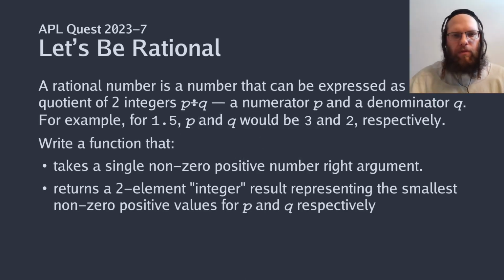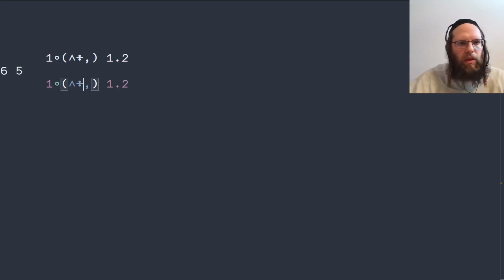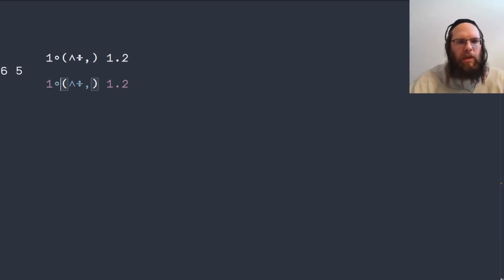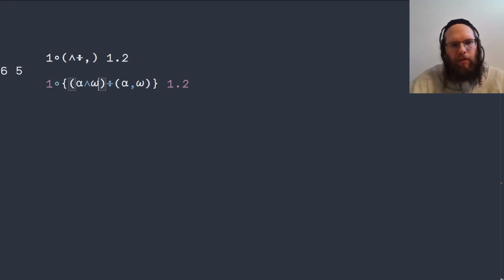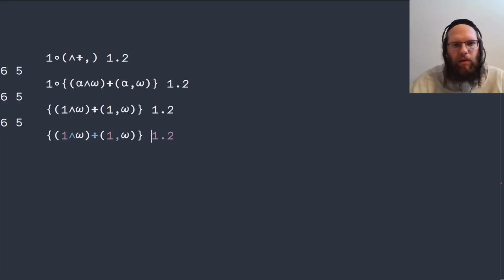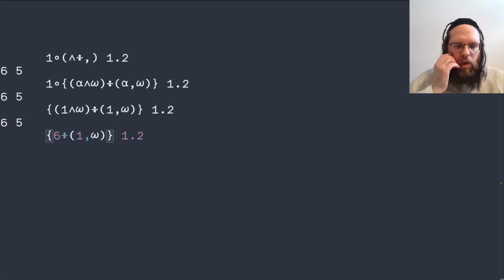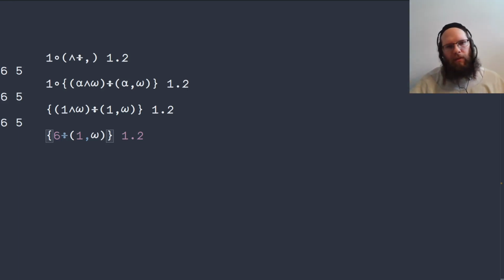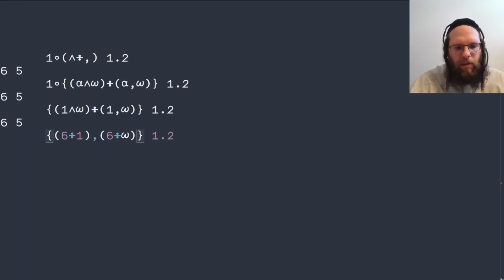Let’s Be Rational (APL Quest 2023-7)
A rational number is a number that can be expressed as the quotient of 2 integers p÷q — a numerator p and a denominator q. For example, for 1.5, p and q would be 3 and 2, respectively.
Write a function that:
• takes a single non-zero positive number right argument.
• returns a 2-element "integer" result representing the smallest non-zero positive values for p and q respectively